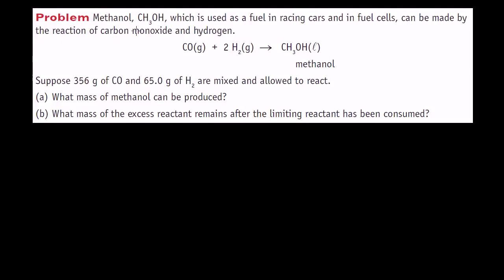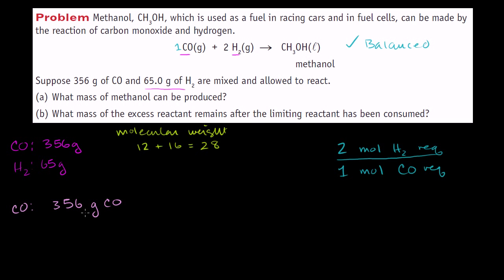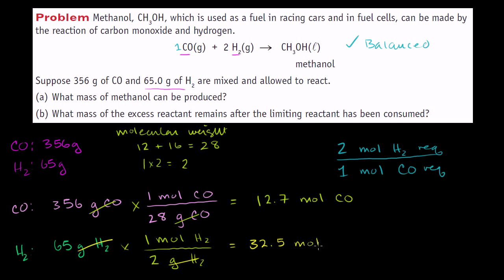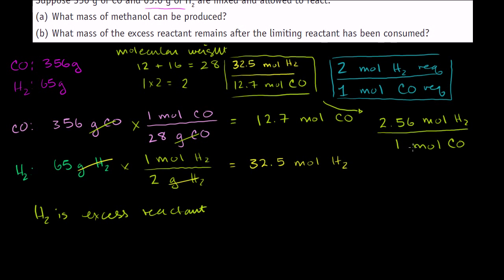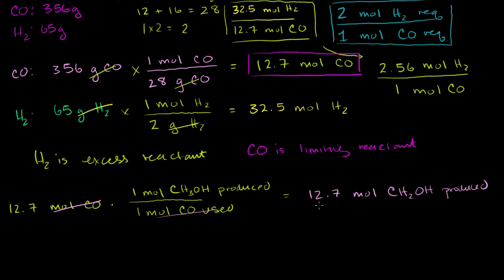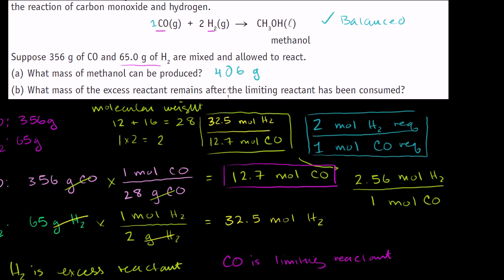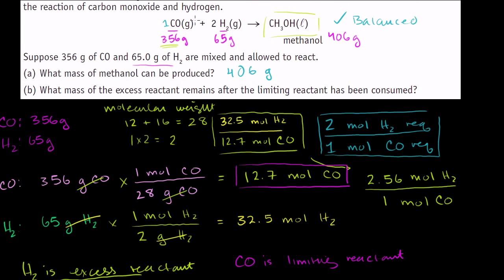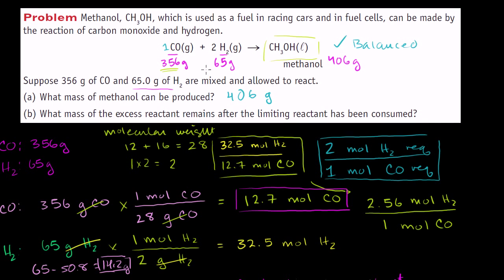092 Limiting Reactant Example Problem 1